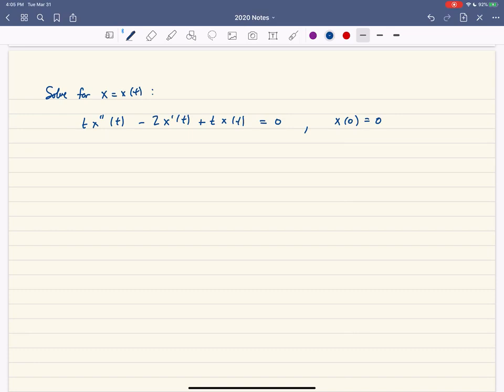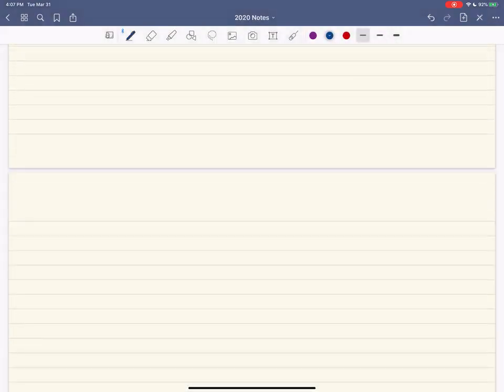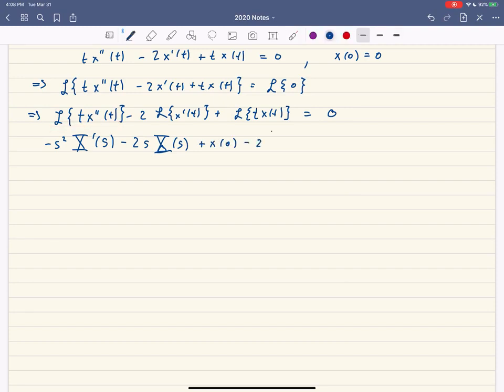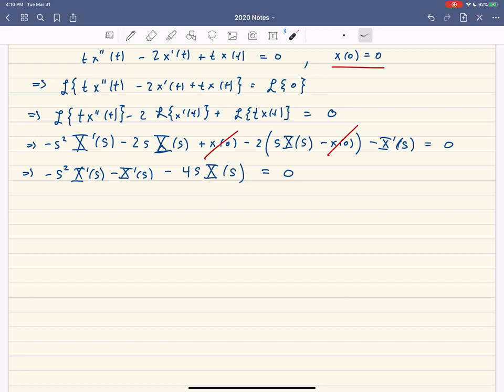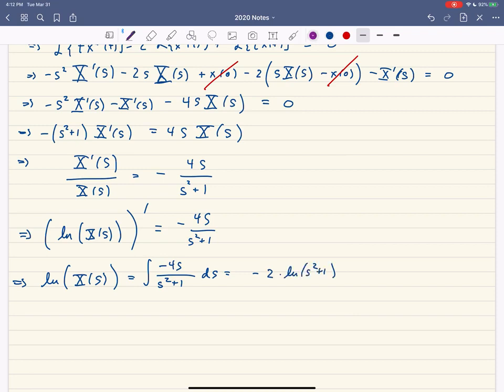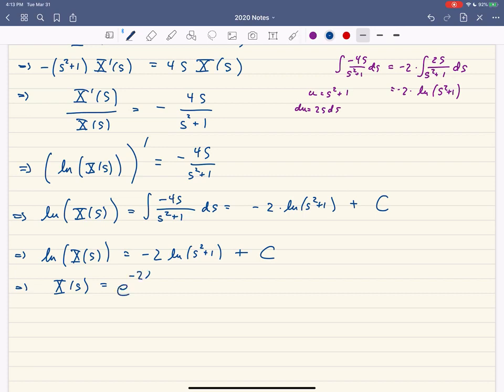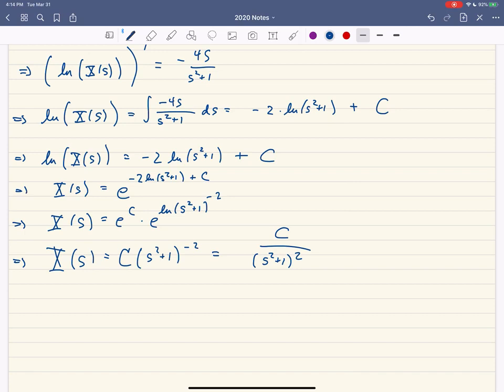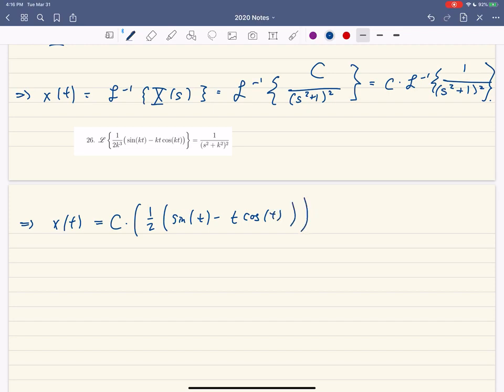Solving tx'' 2x'+tx=0, x0 = 0